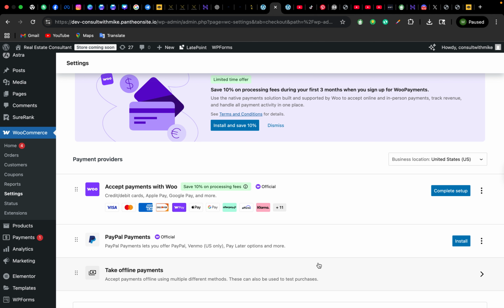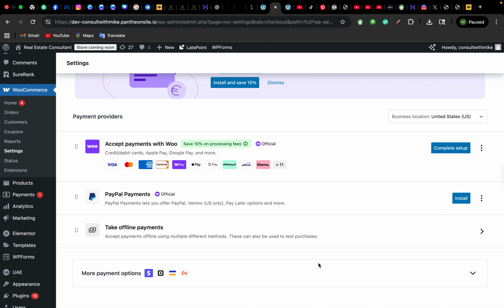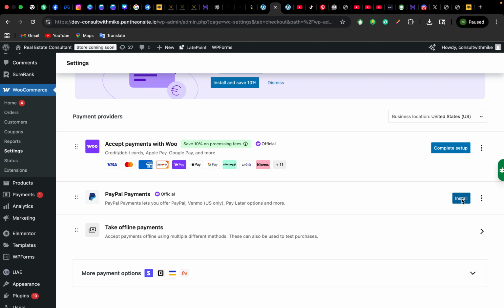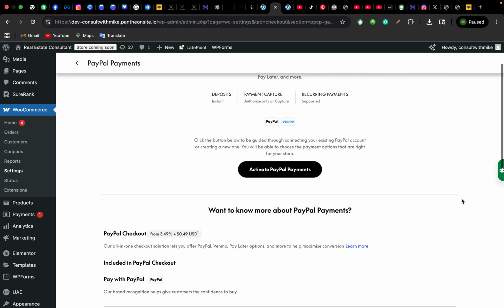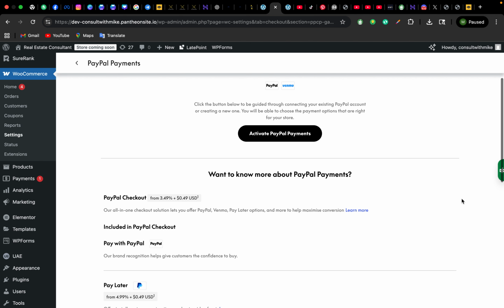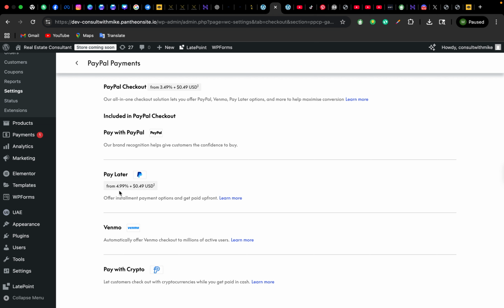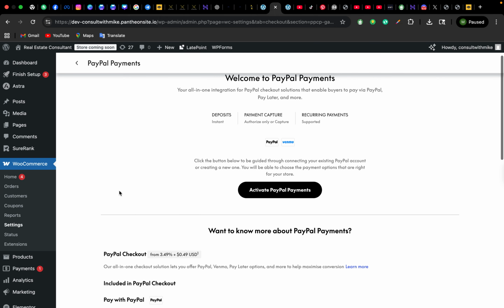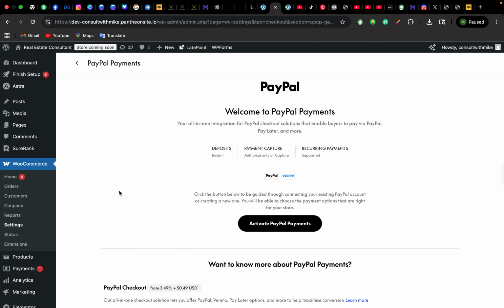Day 59: How to Install PayPal Payment Method on WooCommerce.